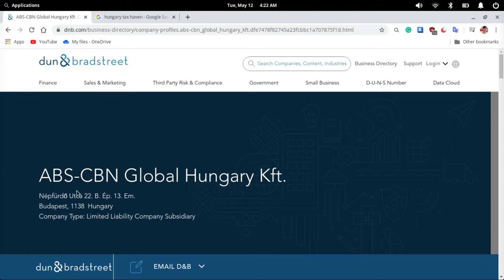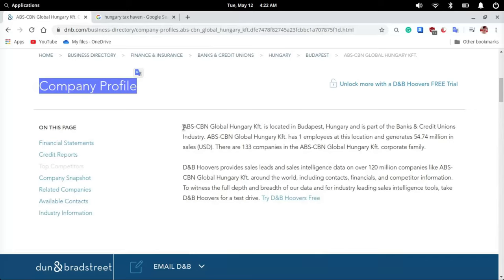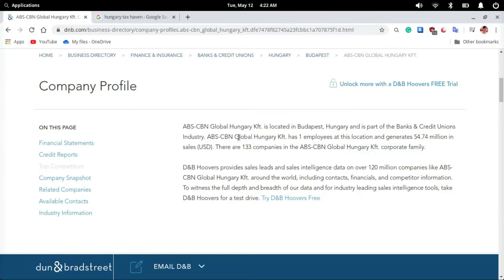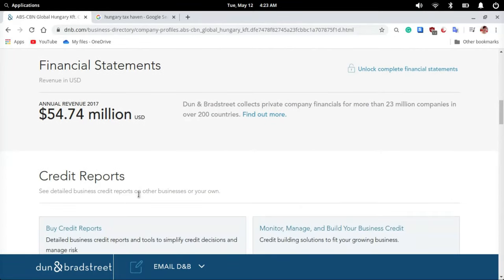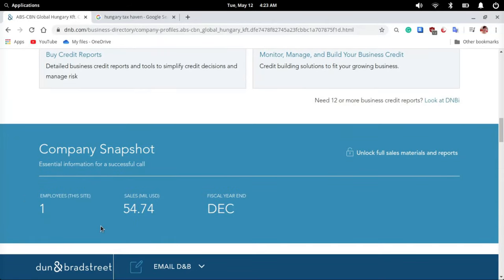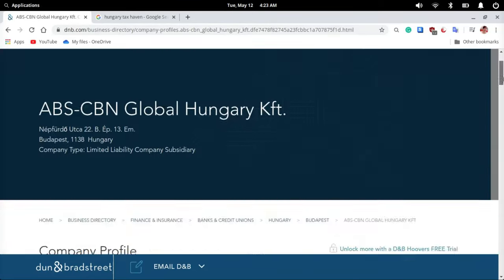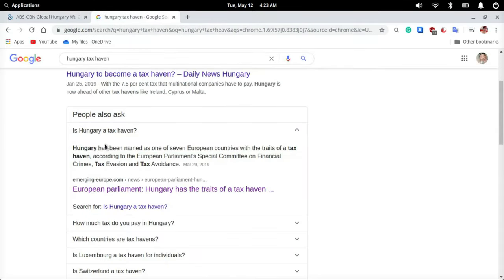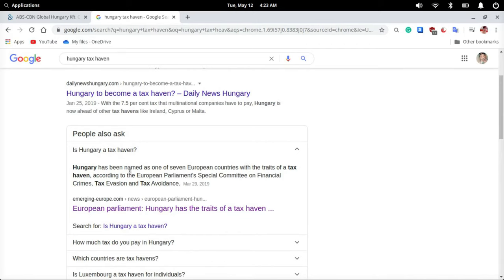EXPOSED | ABS-CBN Global Hungary annual revenue of US$54.74 million (2017) with only one employee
ABS-CBN Global Hungary Kft is a hugely profitable limited liability company with only one employee. As of July 2019, it had an annual revenue of US$54.74 million and was overseeing 133 corporate family enterprises and 77 subsidiaries of its ultimate parent - Lopez, Inc.

That is not the only mystery surrounding this little known Hungarian operation. It is the main customer of another ABS CBN fully owned subsidiary, Big Dipper Digital Content and Design, Inc. – a PEZA-registered company in charge of operating and maintaining the company's media asset management system

ABS-CBN claims it is paying taxes to the government, it is actually paying not enough as most of its profits go directly to the Hungary Holding Company, which is the network's clever way of evading paying Philippine taxes? How does it affect ABS-CBN's multi-billion peso debt to government banks? Does it skirt paying the right amount, too? If so, pity the ABS-CBN 4,000 Plus claimed employees. They worked for a giant corporation disguised as poor to avoid paying the right taxes to the Philippine government.

Ang ABS Hungary nag engage sa services ng Big dipper (Peza registered almost tax free ang big dipper). Pinapalabas ng ABSCBN na ang big dipper lang ang kumikita ng malaki sa company Nila, which is almost tax-free. Nakakatawa iisa ang empleyado ng ABSCBN Hungary.

How to get away with paying less taxes legally:

1. Register as a PEZA company.
2. Establish a shell company in Hungary.
3. On paper: export something to that shell company that you also own.

It may seem like a small thing to you but I appreciate each and every one of you. All of the feedback and comments are what have helped this channel grow to what it is now. So once again, Thank you so much, guys !!